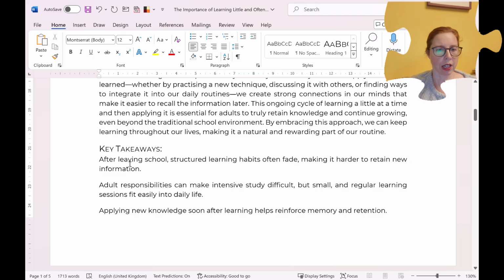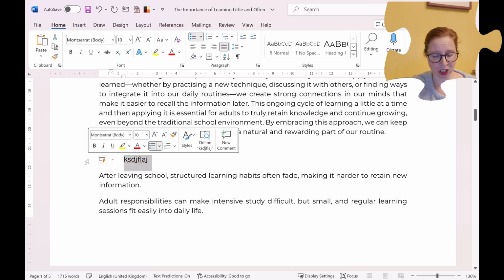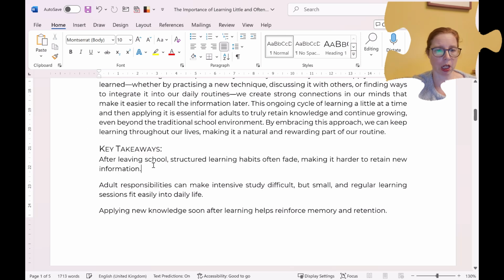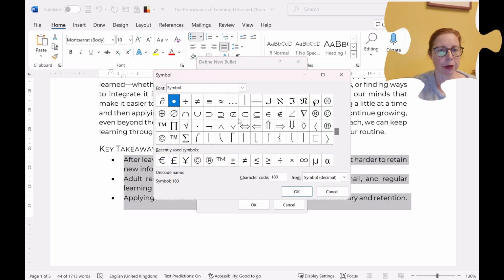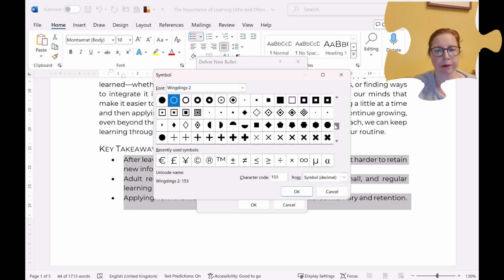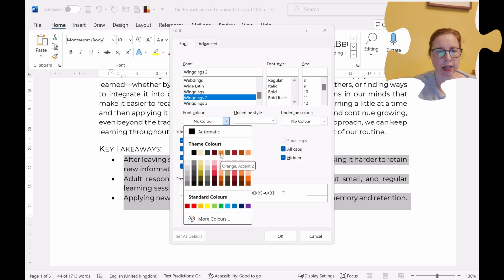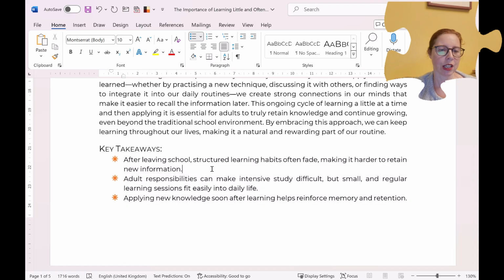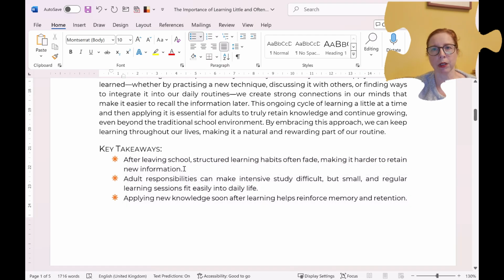Microsoft Word Tips: Add Colour and Style to Your Bullet Points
Want more jargon-free ways to save time? Get my '50 Time-Saving Computer Tips for the Non-Techies' guide Tired of plain and boring bullet points in your Word documents? 🌟 In this video, I’m showing you how to take your bullet points to the next level with some simple yet powerful customization tips! 🎨 Whether you're creating a document for work, school, or personal projects, learn how to enhance your lists with unique symbols, colors, and sizes!

We'll walk through the process of selecting different bullet styles, changing fonts, adding symbols, and more to make your bullet points stand out! ✨

0:35 - Understanding Default Bullet Points
1:10 - Customizing Bullets with Symbols
1:45 - Changing Bullet Size & Color
2:30 - Aligning Bullet Points & Text
3:00 - Using Format Painter to Apply Styles
3:30 - Saving Custom Bullet Styles for Future Use
4:00 - Numbered Lists Customization (Bonus Tip!)
4:30 - Conclusion & Final Thoughts

Get ready to give your Word documents a professional touch with BulletPointDesigns that make your lists more eye-catching and engaging. By the end of this video, you'll be able to customize your lists with ease and stand out in any document! 📄✨